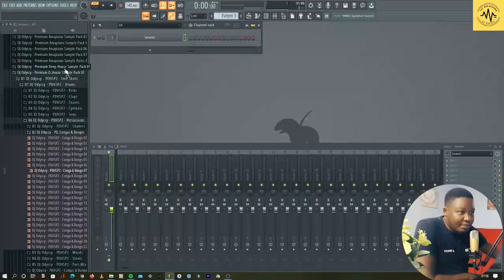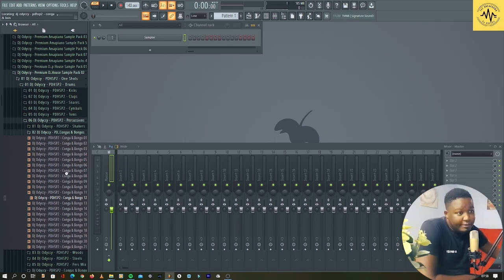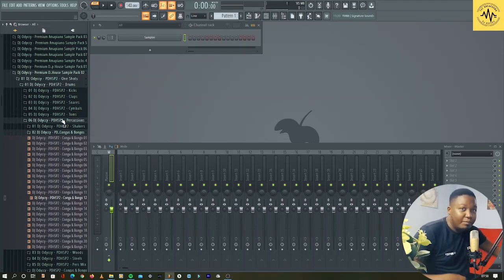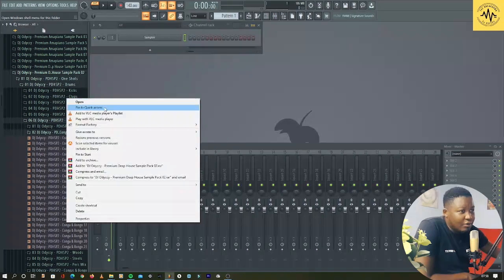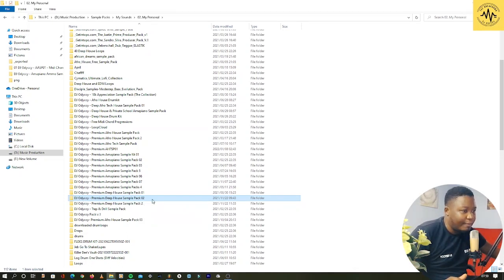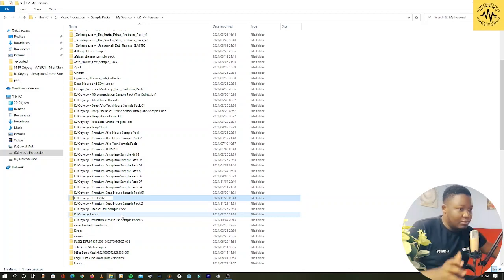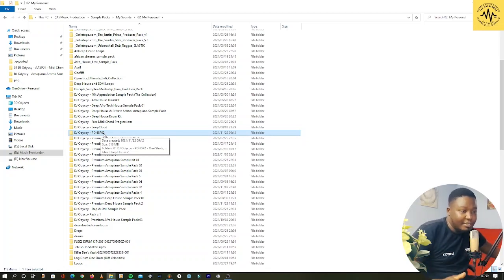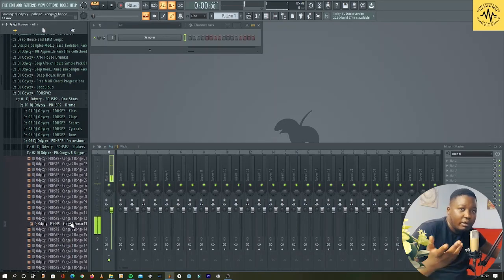FL Studio Samples Not Loading, Quick Tutorial Fix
Banking Details:
Bank: First National Bank
Account Holder: TSHEPISO C HLONGWANE
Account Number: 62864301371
Branch Code: 250655

Equipment Used:
Presonus Sturdio Monitor Speakers: Eris 3.5
Microphone: Behringer C-1
Interface: Presonus
Monitor: Samsung
PC: HP
Headphones: JVC
Keyboard: Samson Carbon 49
Video Editing Software: Adobe Premiere Pro
Video Thumb: Canva